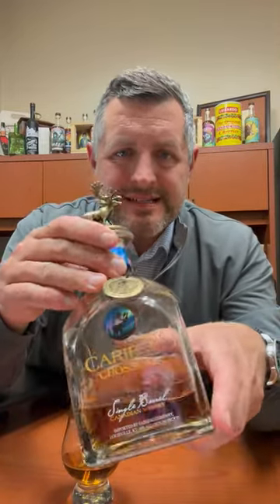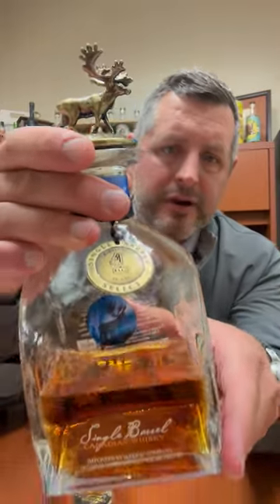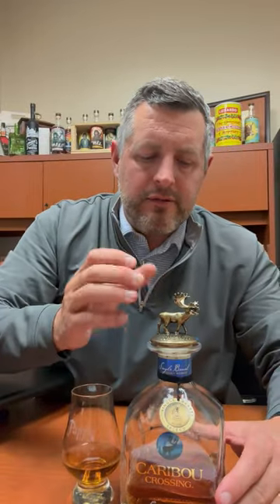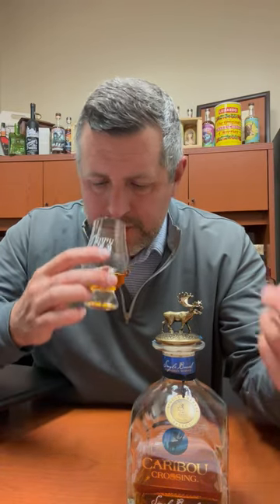Caribou Crossing "BRL" Single Barrel 2023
As mysterious as a snow-bound yeti and as dazzling as the northern lights, comes Sazerac's single barrel Canadian Whiskey...Caribou Crossing, a playful twist on "Buffalo Trace" with the silly sculpted animal on top to match. What's the real story though? This is an 80 proof Canadian whisky single barrel with no age statement (other than for legal purposes 3 yr. requirement) with no known origin distillery. It's truly one of the LEAST transparent and most popular products on the market. Why? Because Sazerac fanatics love the Buffalo Trace connection, but when they actually TASTE a Canadian whiskey for the first time, they kind of love it. And what's not to love? Canadian whisky is good. Really good. It's usually lighter than bourbon, smoother than bourbon, and generally lower proof, which makes the complexity more subtle, and oftentimes more pleasurable. This particular single barrel 167 presents fresh cut oak, vanilla bean ice cream, and butterscotch on the nose. On the palate a creamy vanilla and citrus pairing, crème brulee, then a touch of spice. It's a refined sipper, with a unique profile, and an exceptionally smooth finish.